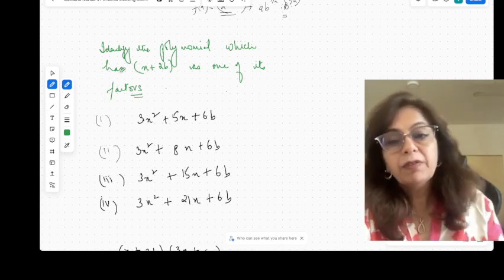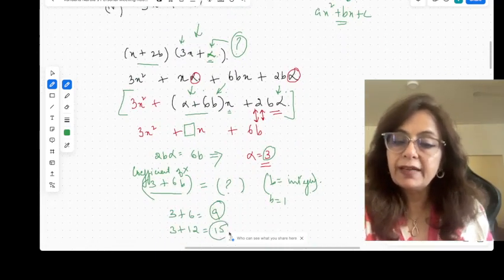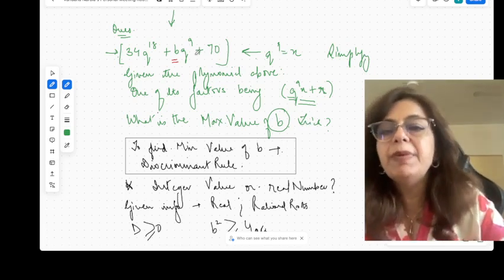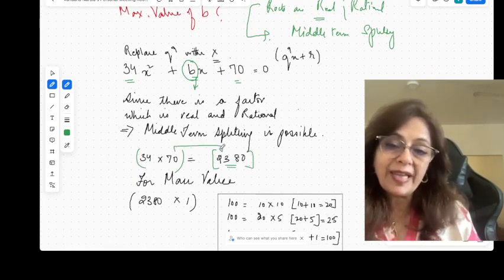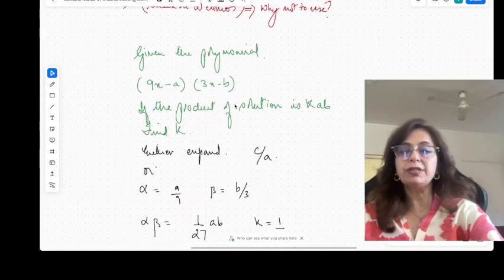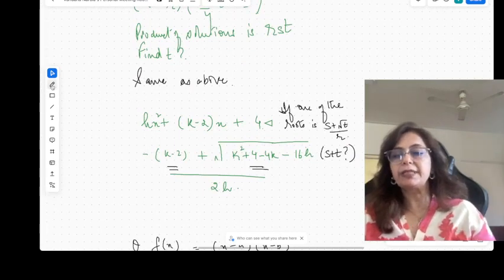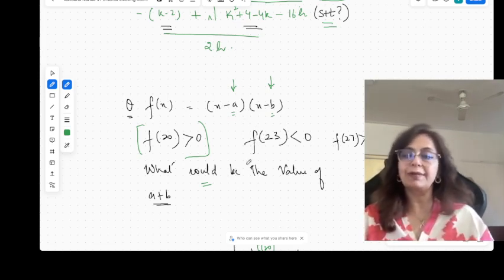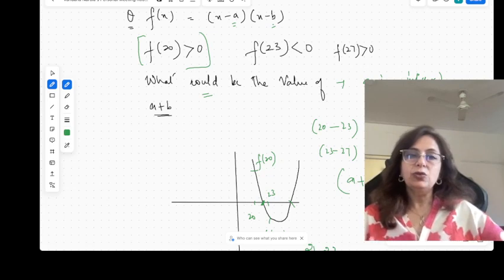5-Hard Math Questions from DigitalSAT May 24 ( KNOW!! THE UNKNOWN CONSTANTS)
Very Important and New Questions (PAM) from May 24 Digital SAT have been discussed in this video. The Unknown Constant can make the question appear HARD. They are hard because they are new - but once you understand the approach (which is very simple) these kind of questions can be easily dealt with.